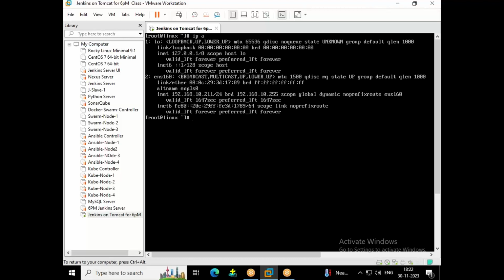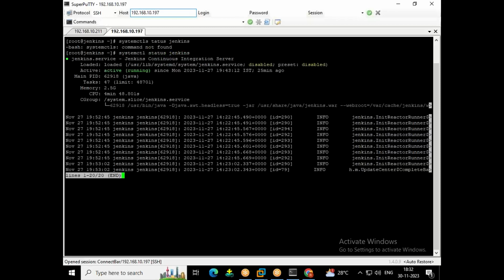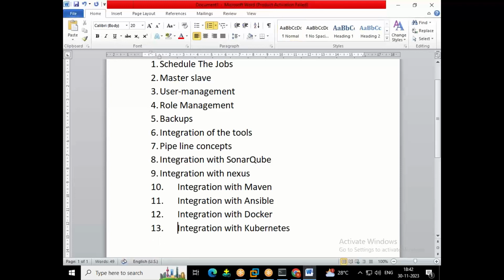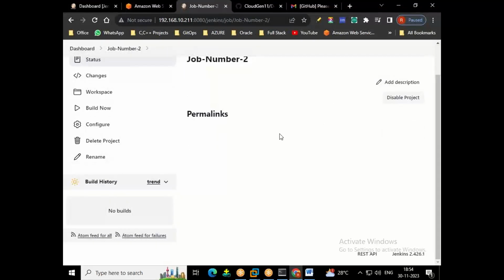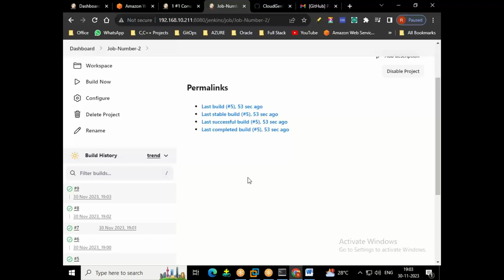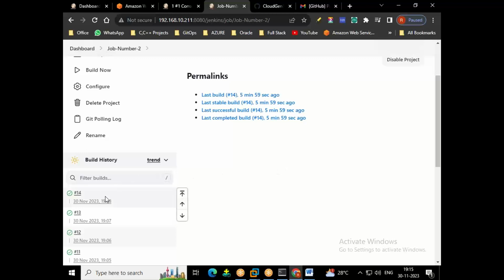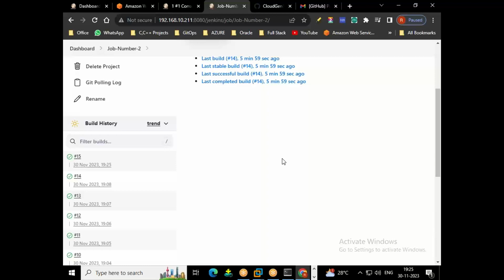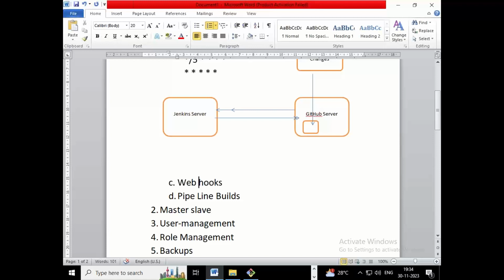DevOps Day 22 ||| Jenkins Class 3